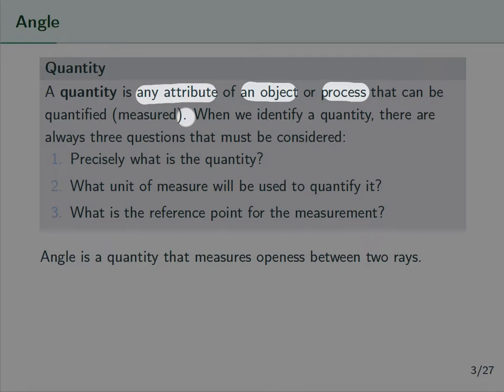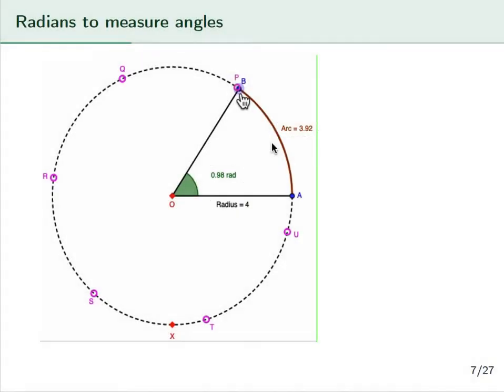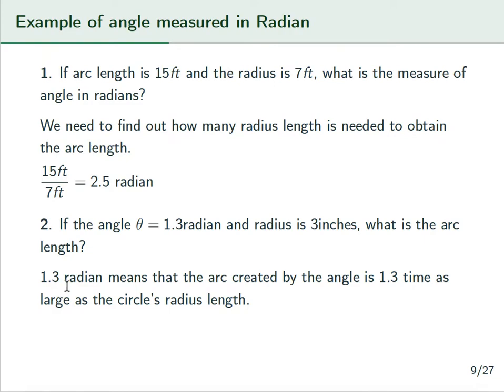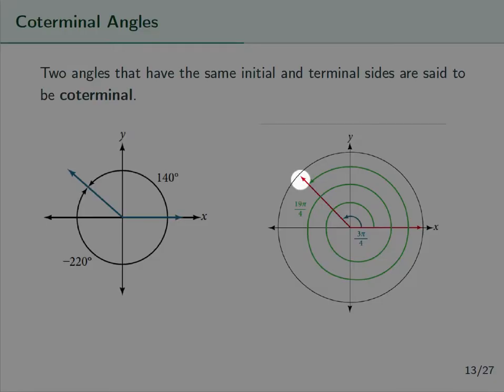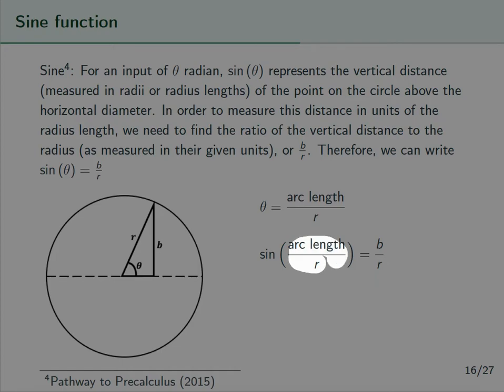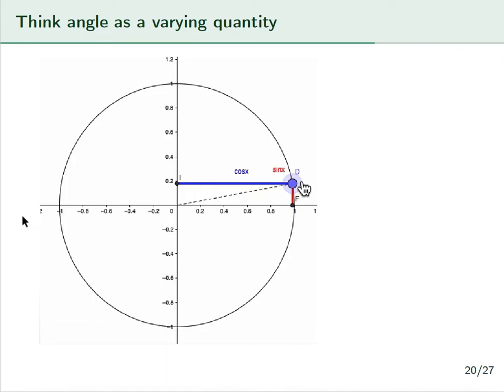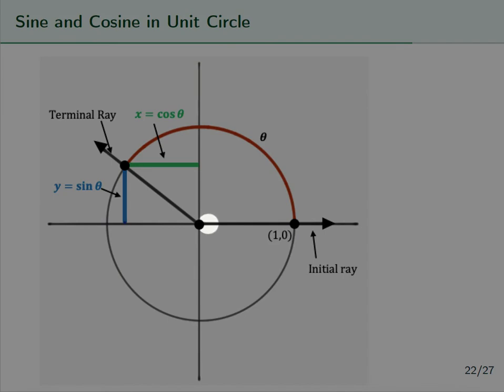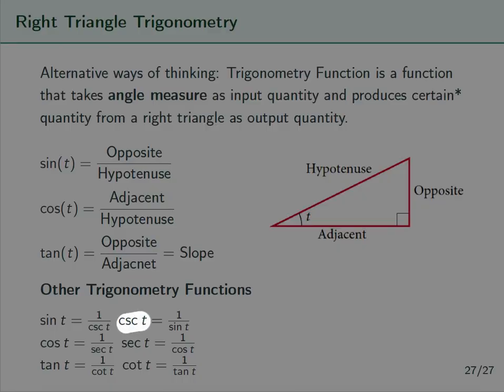M2 - Angle Measure and Trigonometry Functions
12:15 - 15/7 = 2.14 radian not 2.5 radian
25:40 - There is a typo. Cosine relates the angle measure to the horizontal distance right of vertical diameter.
38:07 - There is a typo. It is supposed to be (cos(theta), sin(theta))

Angle Measure
Radian
Degree
Trigonometry Functions
Sine
Cosine
Tangent
Unit Circle